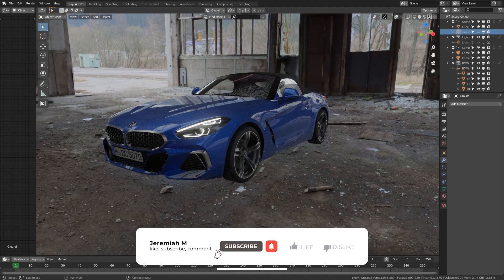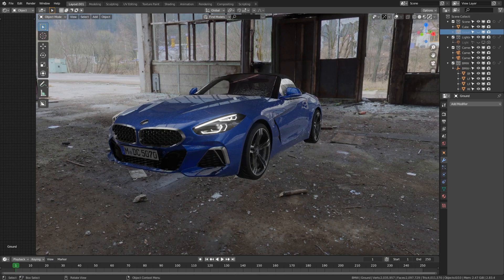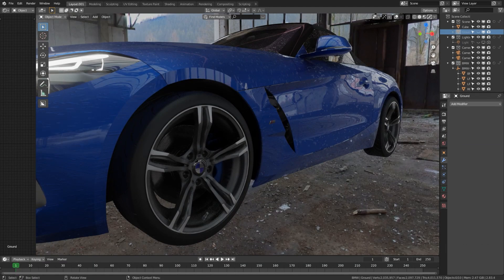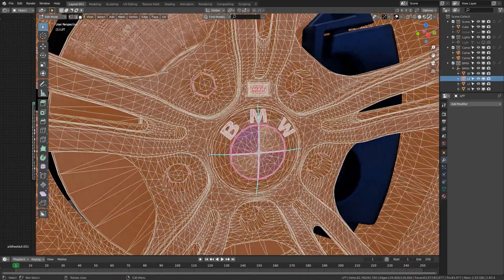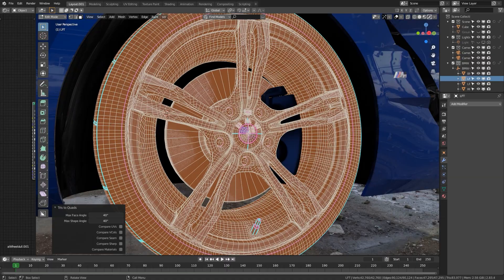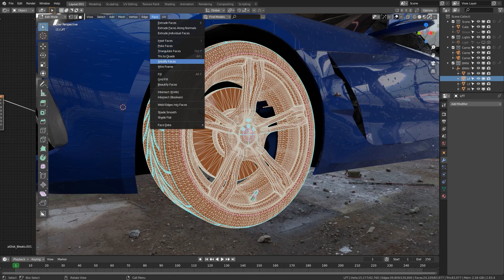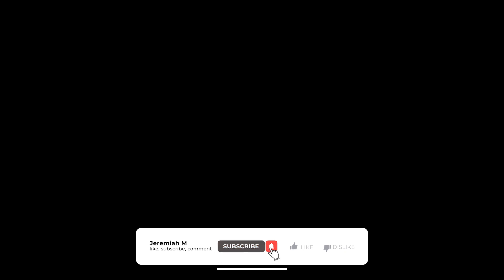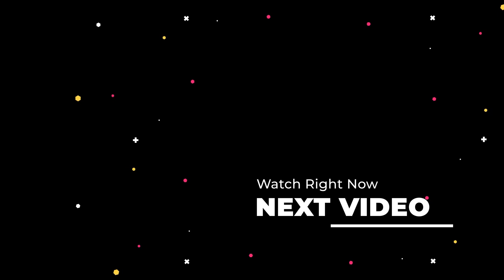How to remove triangles, clean up geometry, Tris to Quads Blender 2.8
Quick Guide here. ( ALT J ) key shortcut, Edit mode - Face menu - Tris to Quads, How to remove triangles, clean up geometry, Tris to Quads Blender 2.8+